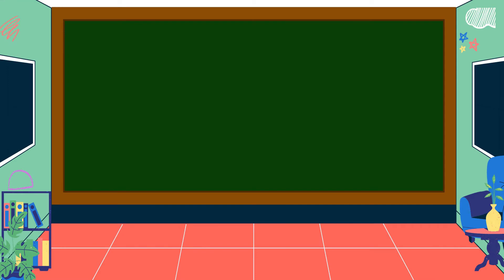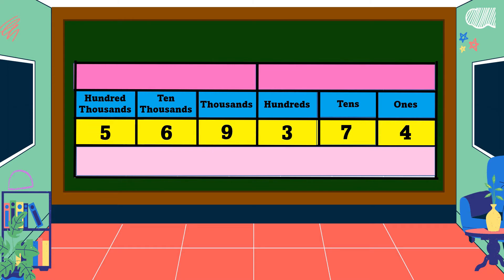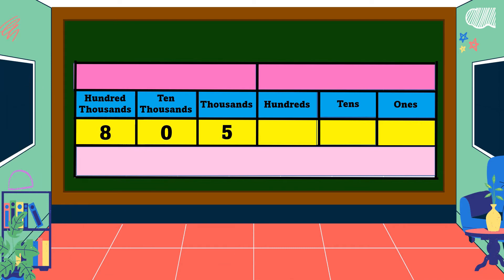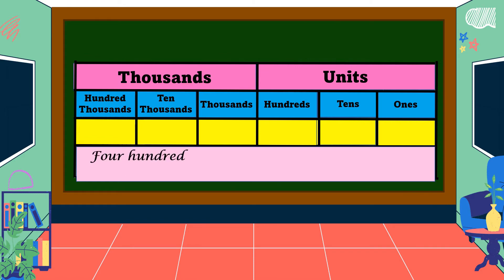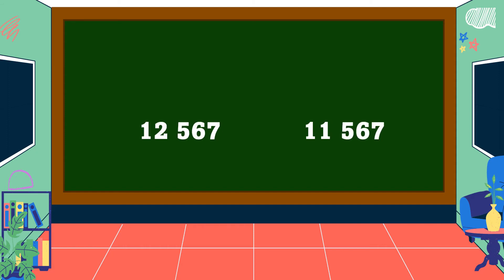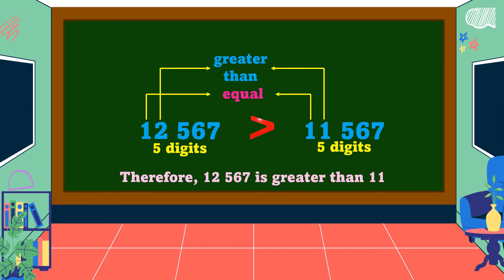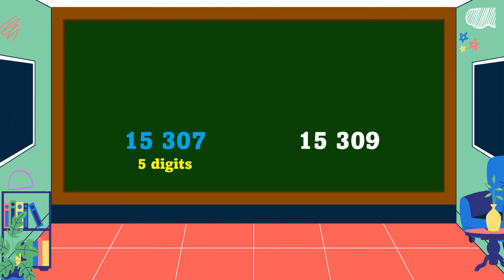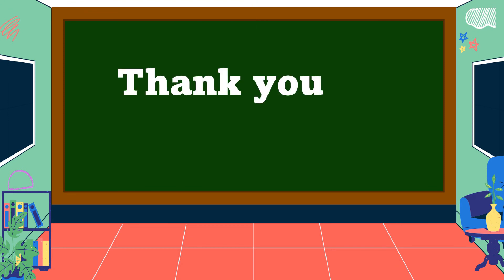Math 4 Q1 Reading, Writing Numbers and Comparing them using Relation Symbols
This video is all about reading and writing numbers, in symbols and in words, up to hundred thousand and comparing them using relation symbols.